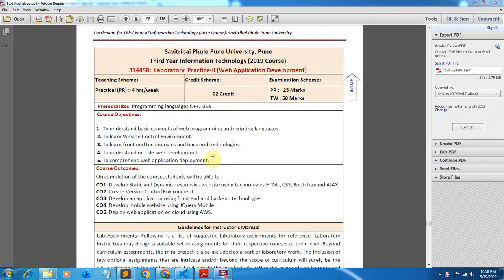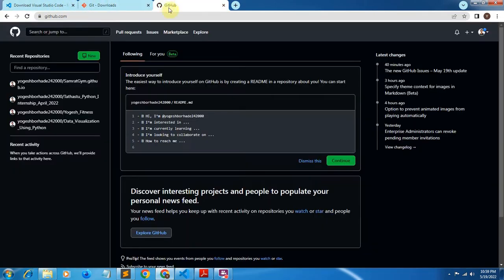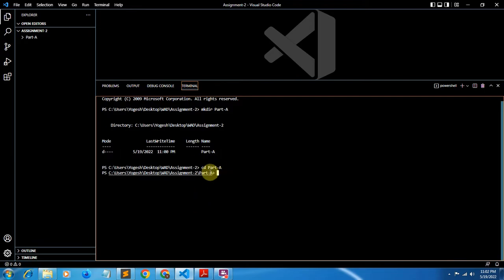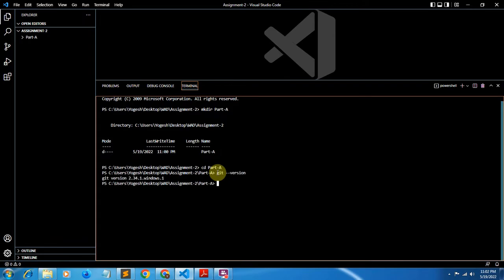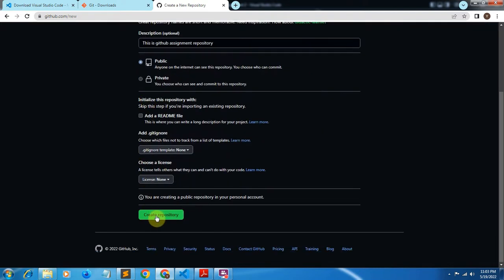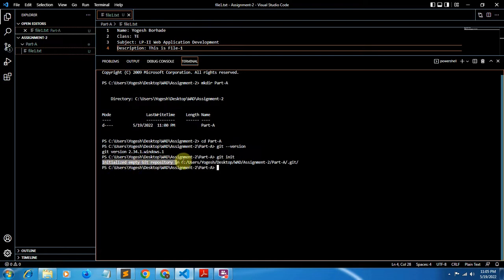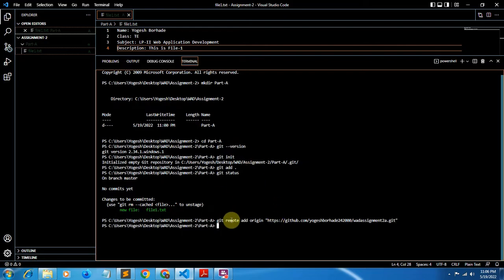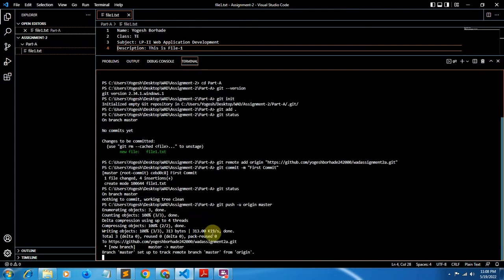SPPU LP-II Web Application Development Assignment-2A || Third Year IT Sem-VI || WAD Lab Assignment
Hello Friends, In this video I have explained about Laboratory Practice-II Web Application Development Assignment-2(A).

Problem Statement: Create version control account on Github and using Git commands to create repository and push your code to Github.

** Commands To Execute In Visual Studio Code Terminal:
 - For Pushing First File:
  1. git --version
  2. git init
  3. git add .
  4. git status
  5. git remote add origin "link of your github repository"
  6. git commit -m "any message"
  7. If Prompted to authenticate the user, execute following commands:
     7.2 git config --global user.name "Your git hub user name"
    8. git push -u origin master
    9. git status
    Now, check your github repository (refresh the page) whether the file is pushed or not.

 - For Pushing Second File:
  1. git add .
  2. git status
  3. git commit -m "any message"
  4. git push -u origin master
    5. git status

** Some Basic Questions That Can Be Asked:
 1. What is Github?
 2. What is use of Github?
 3. What is use of git init, git status, git add ., git commit, git push commands?
 4. Explain the steps to push your code to Github from Visual Studio Code terminal?.